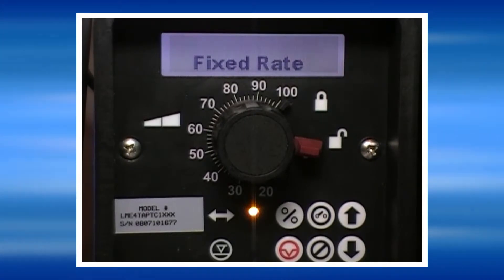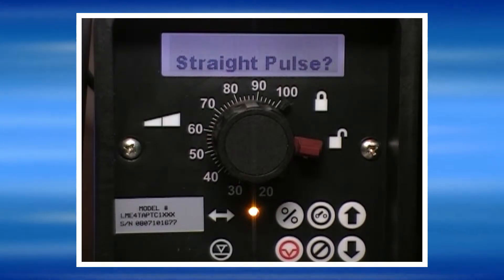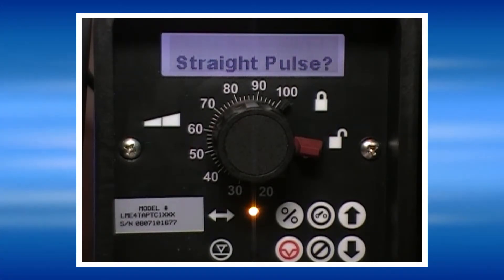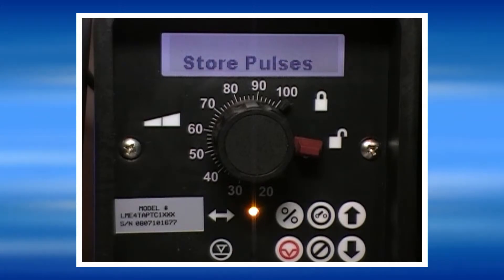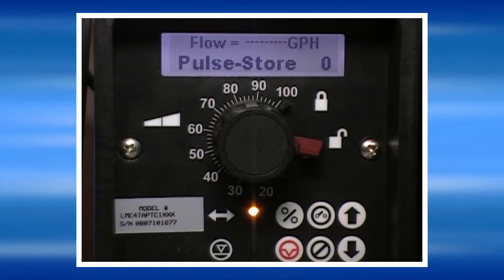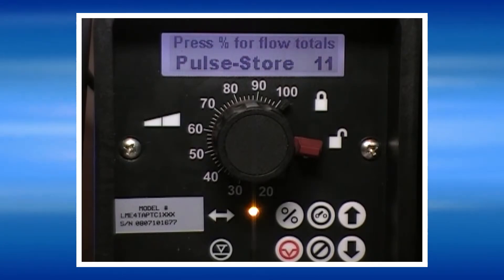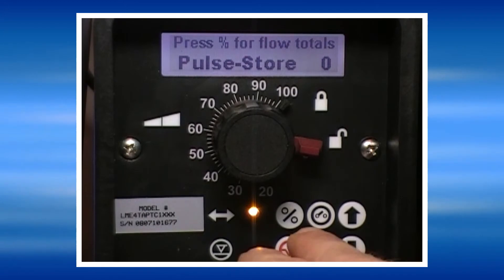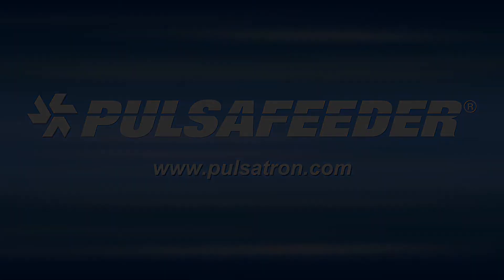PULSAtron Series MP Straight Pulses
Pulsafeeder PULSAtron Series MP dry contact input at a one to one ratio, typically from a contact head water meter or PLC device. In the external pace mode the pump can also be programmed to store pulses if the incoming pulse rate exceeds the pumps ability to respond to them, and then it will pump until all of the pulses are purged from its storage memory.